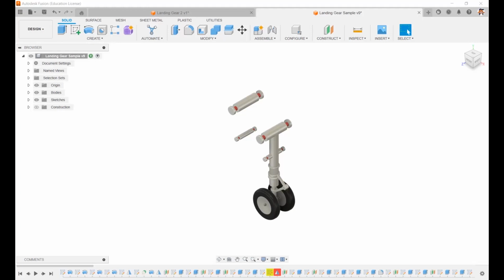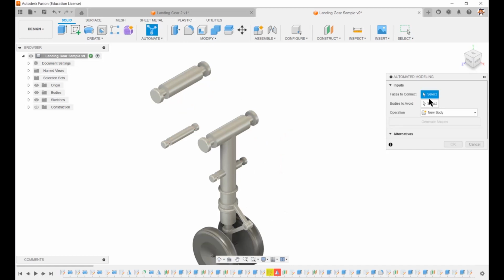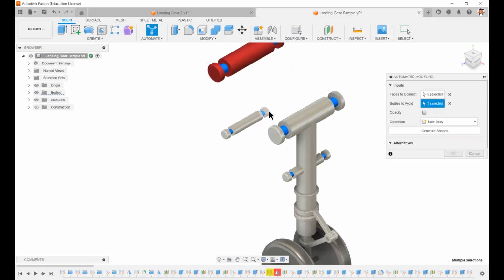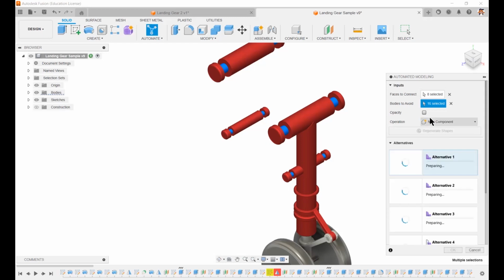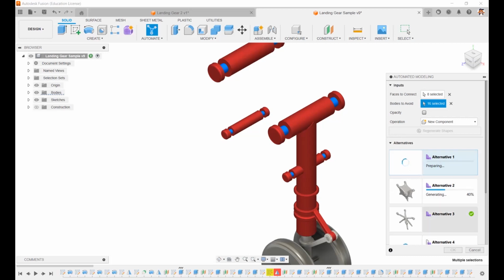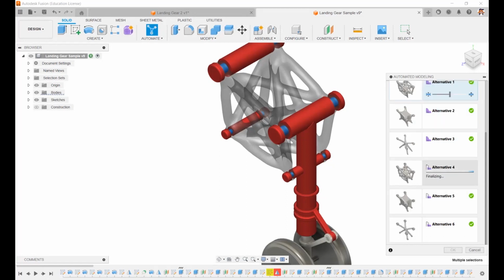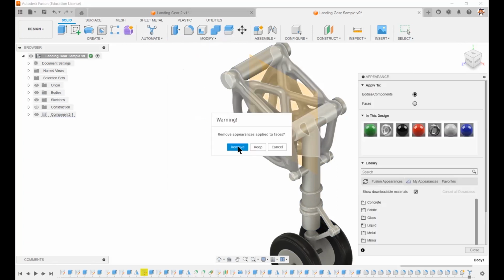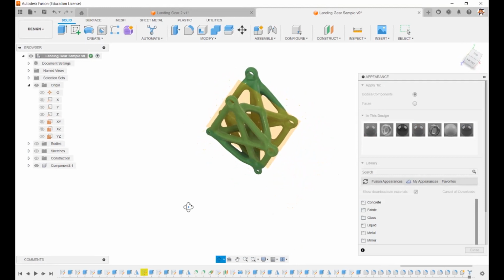3.2.2 Automated Modeling - Landing Gear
You can download the parts for this video at the site below